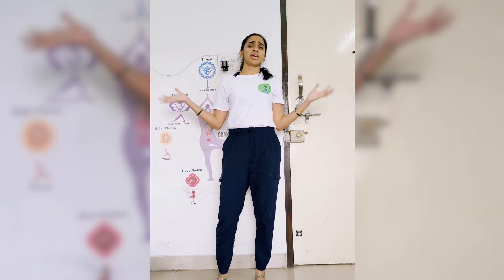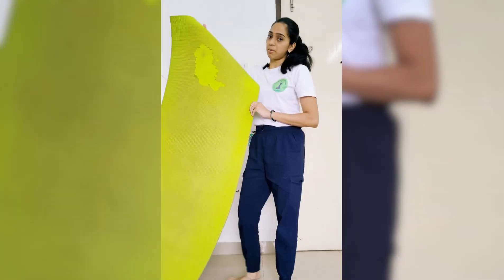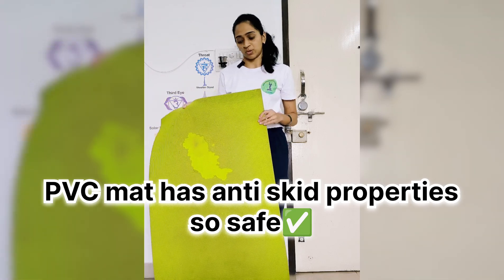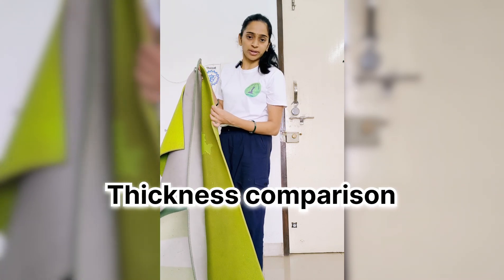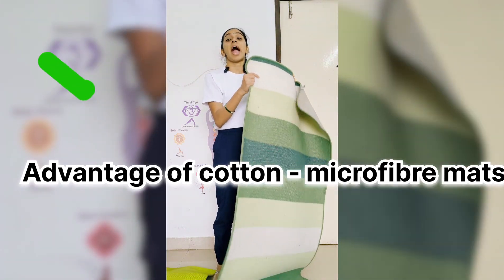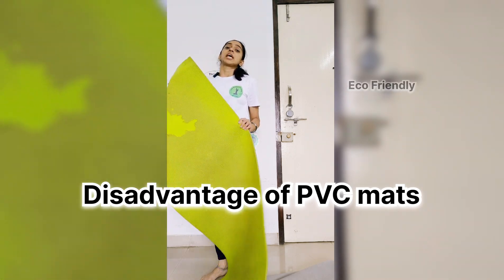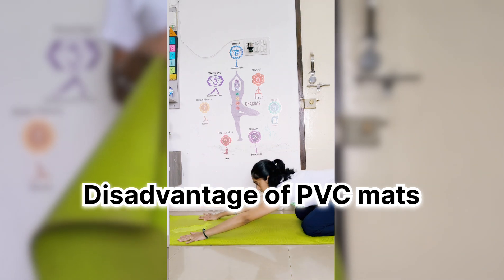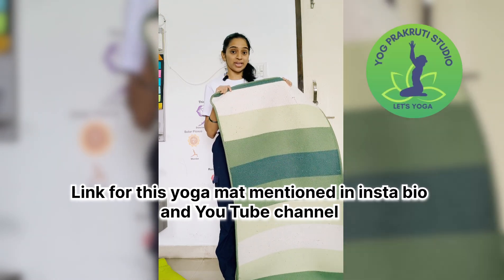Yoga mats.. Which to buy??।Cotton V/s PVC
Yoga mats are crucial for safe practice, providing a non-slip surface that ensures proper alignment and protects your joints. They also create a focused space for your practice.

Cotton vs. PVC Yoga Mats
1. PVC Mats:

Material: Plastic (polyvinyl chloride).
Grip & Cushioning: Excellent for dynamic practices, highly durable, but not eco-friendly.
Maintenance: Easy to clean but contributes to environmental pollution.
2. Cotton Mats:

Material: Natural cotton fibers.
Grip & Comfort: Breathable, soft, and eco-friendly. Great for gentle or restorative yoga.
Maintenance: Machine-washable, though they take longer to dry.
Why Cotton Mats are the Best
Cotton mats offer a natural, breathable, and eco-friendly option, aligning with yoga’s holistic philosophy. They provide comfort and a deeper connection to nature, making them ideal for mindful practices.

where you can share your views about Yoga.. And you can clear your doubts related to Yogic concepts.

Follow me on other socials for updates, events and live sessions.

My regular class details given below:
Yog Prakruti Studio
Mon  to Fri
Timing 6:30 to 7:30 am IST

ABOUT THE HOST:
Welcome to the channel of Krutika Bhilare, a Government-certified yoga wellness instructor, Civil Engineer, and Founder of Yog Prakruti Studio. I'm a fun-loving girl dedicated to sharing the transformative power of yoga worldwide. On this channel, you'll find enlightening content on yoga philosophy, yogic diet, and health tips.

As a mother, I understand the stress and responsibilities that come with taking care of a family. Yoga has been my anchor, helping me overcome stress, anxiety, and maintain my overall well-being. Now, I'm here to share my knowledge and experiences, particularly with fellow mothers facing similar challenges such as workloads, family pressure, and neglecting their own health.

My ultimate goal is to guide and inspire all of you to lead happy and healthy lifestyles. Your support and engagement truly keep me motivated.

Yog Prakruti Studio offers sessions from Monday to Friday, from 6:30 to 7:30 am IST.

Together, let's embark on a wonderful journey of yoga and experience the positive changes it can bring. Join me in this transformative world of yoga and discover a new sense of well-being.